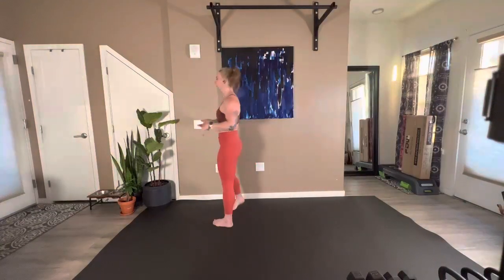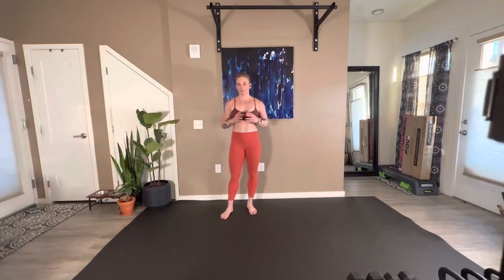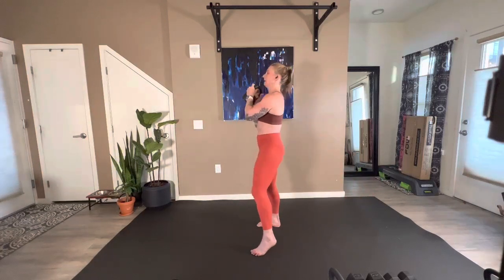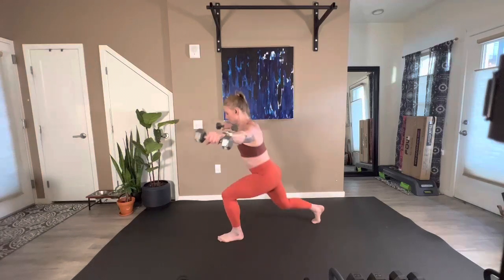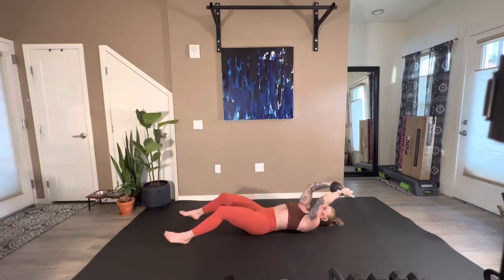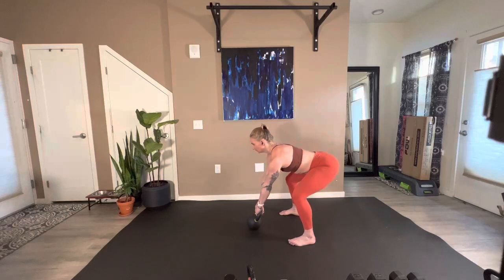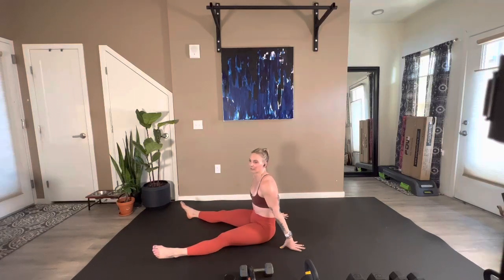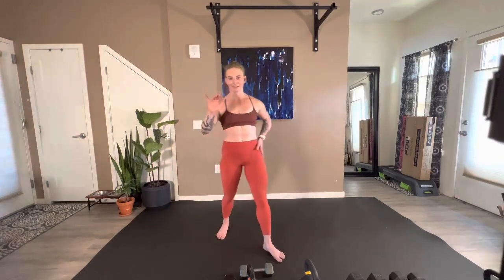5.26.23 Strong Body Strong Mind